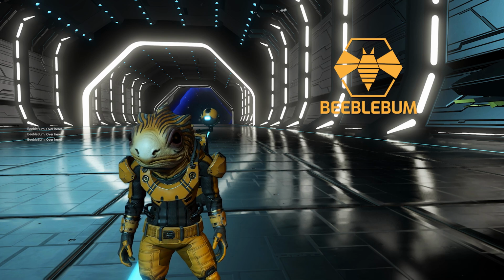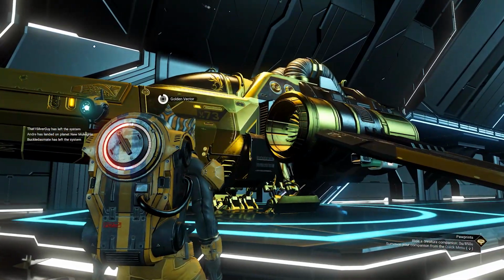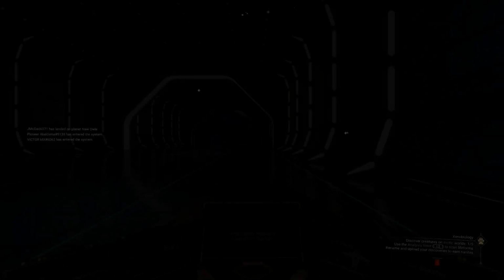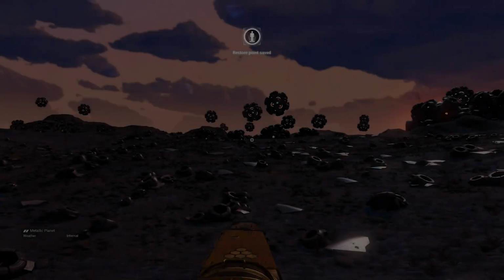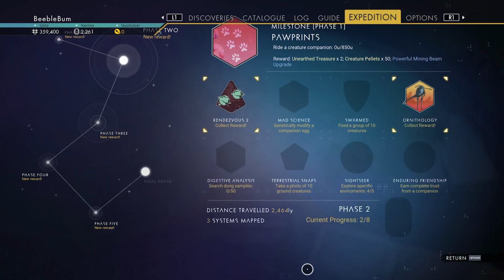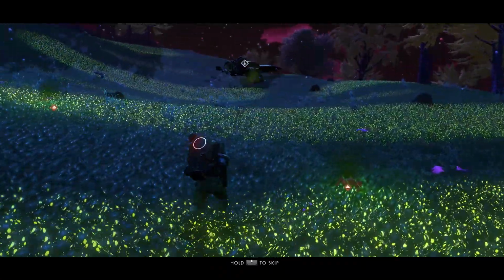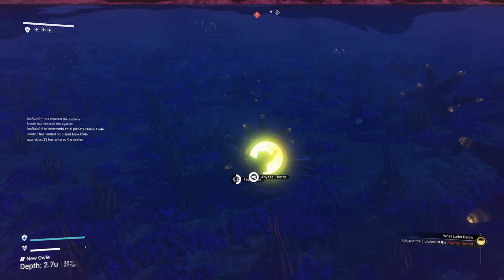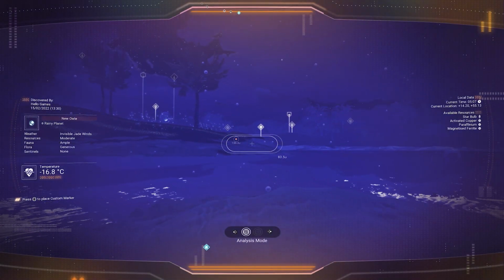100% PET TRUST and other Milestones in Expedition 5 Exobiology - No Mans Sky Sentinel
Getting 100% pet trust, Finding 5 exotic creatures & more Milestones can be found in this Expedition 5 guide. Beeblebum explains how to get the Enduring friendship, What lurks below, Xenobiology, Swarmed, Terrestrial Snaps and Digestive Analysis.

00:00 Intro
00:15 Discover 5 Exotic Creatures
05:20 Feed 10 Creatures
06:25 Take photo of 10 ground creatures
07:10 Collect 50 Dung Samples
07:35 What Lurks Below
08:25 Get 100% Trust
09:55 Creature data worth 200K